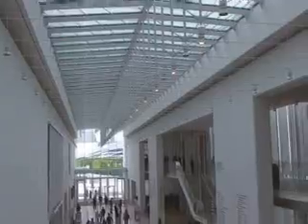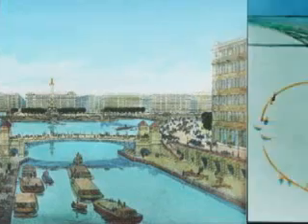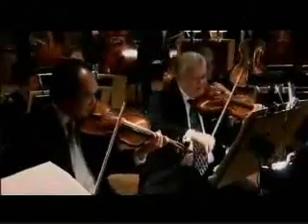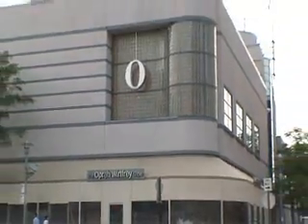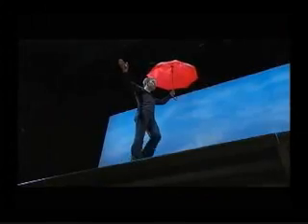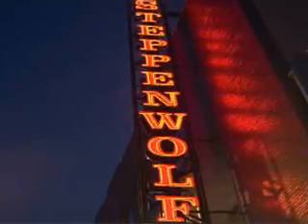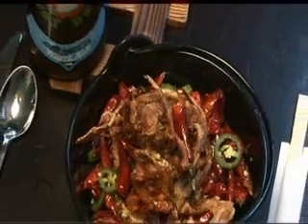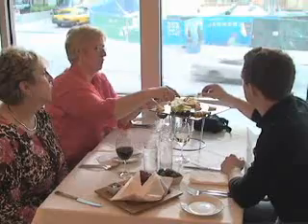What's New in Chicago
This video highlights the buzz around Chicago including new museum exhibits, upcoming shows, and the latest places to shop.